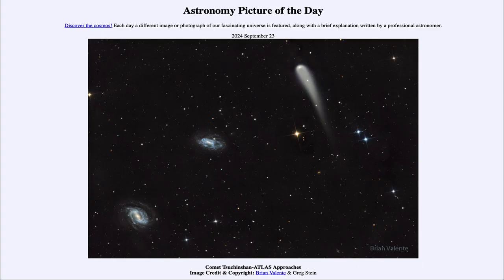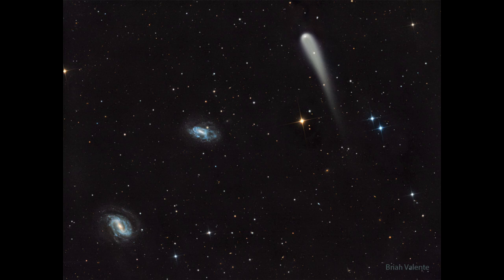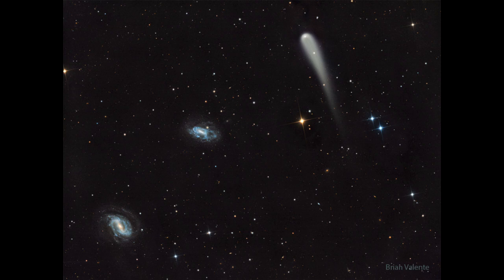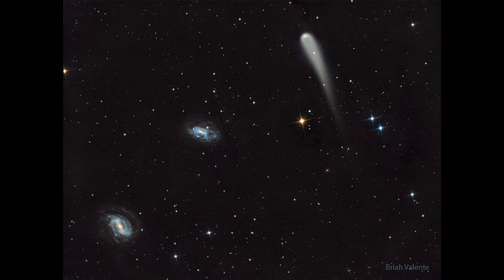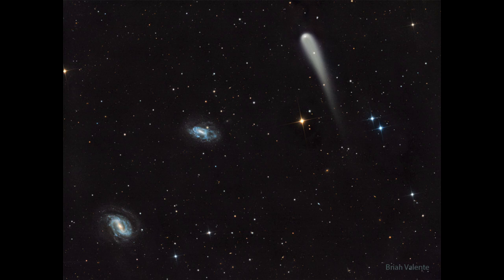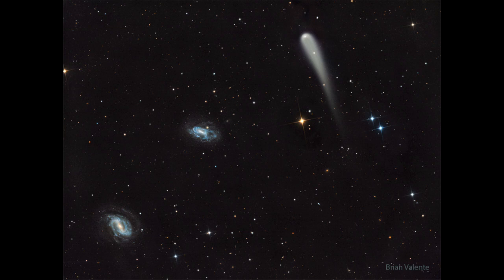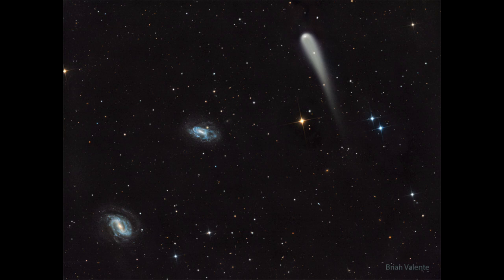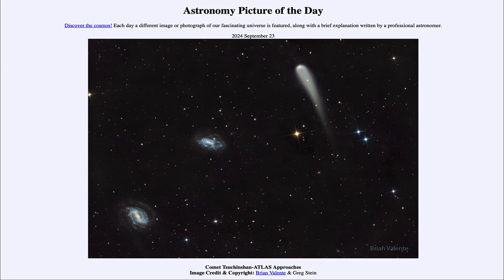2024 September 23 - Comet Tsuchinshan-ATLAS Approaches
In today's image, we see comet Tsuchinsan-ATLAS which will make its closest approach to Sun later the week and its closest approach to Earth next month. It may brighten enough to be visible with the naked eye, but it is extremely difficult to predict the future brightness of a comet.